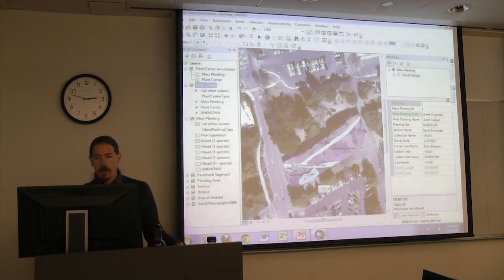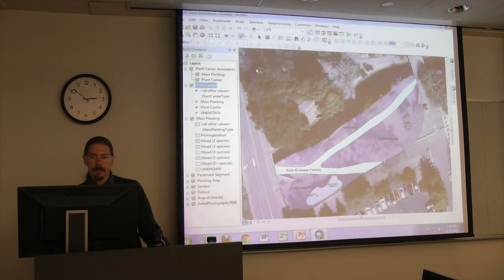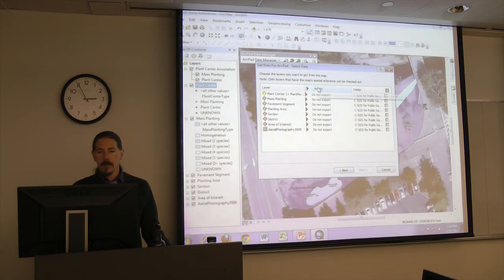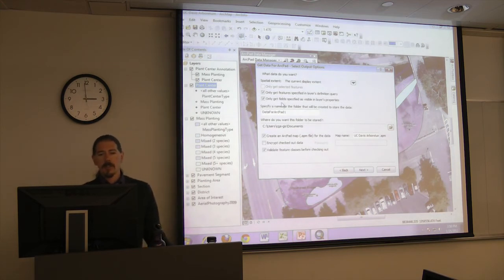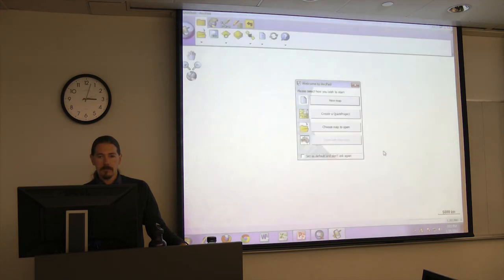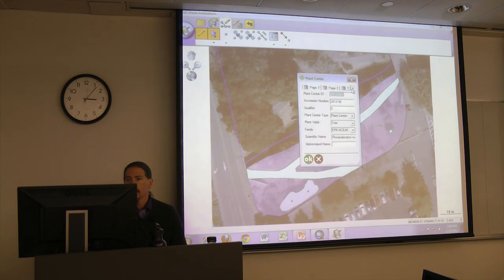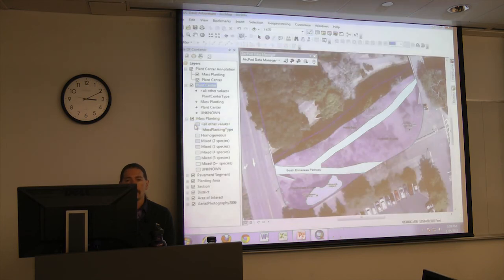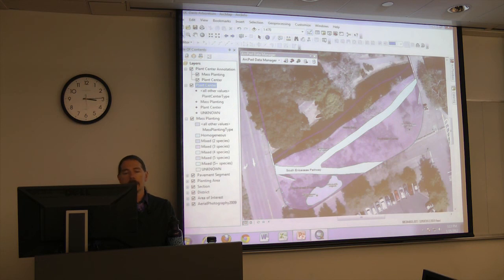9-Collecting Data in the Garden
Collecting Data in the Garden is Part 9 of the 2012 GIS for Public Gardens, Managed Landscapes & More workshop at Harvard University on January 25, 2012.